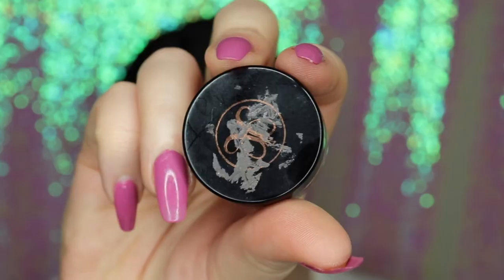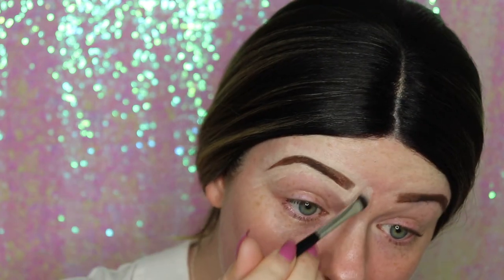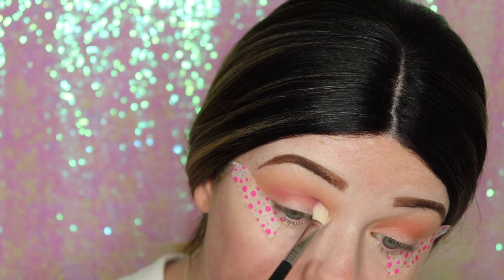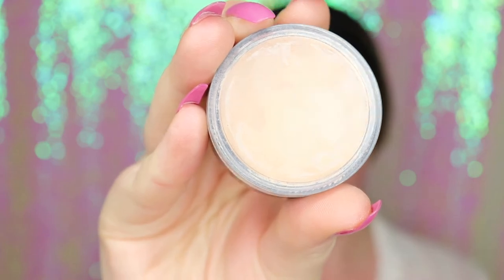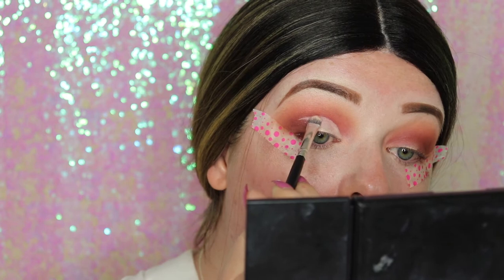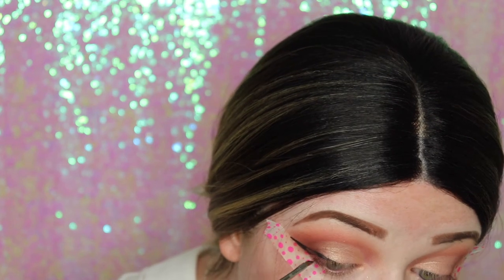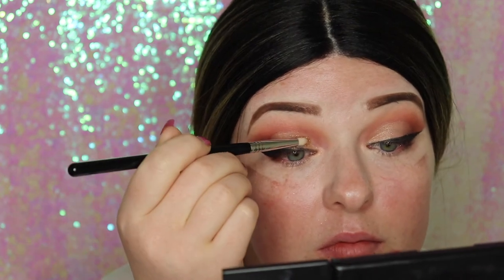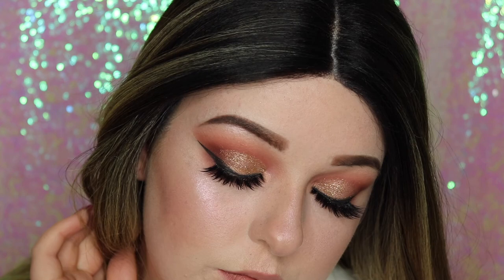Gold Glitter Half Cut Crease - Hooded Eyes Tutorial | Caira Jayne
The festive glam season is upon us, so it's time for a glitter eye makeup tutorial! Here's my gold glitter half cut crease tutorial using the Huda Beauty Desert Dusk palette.